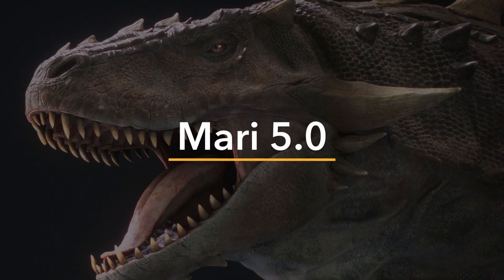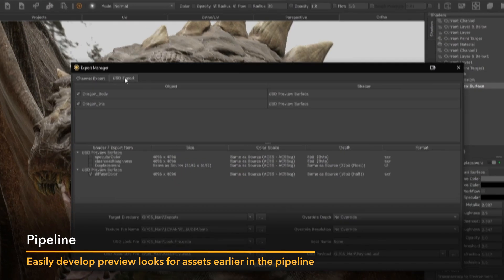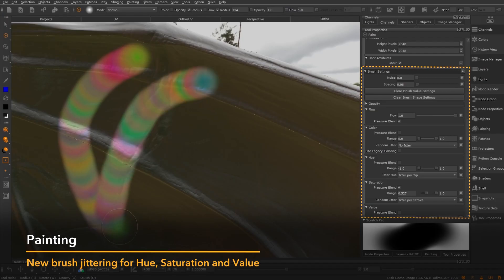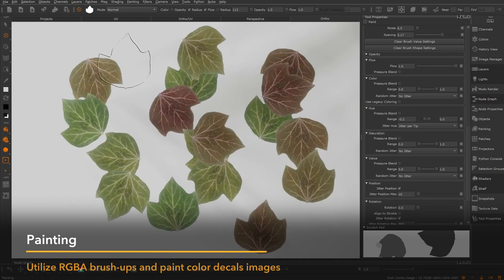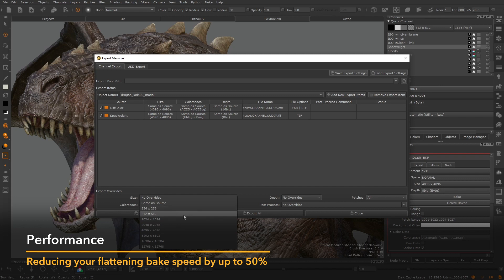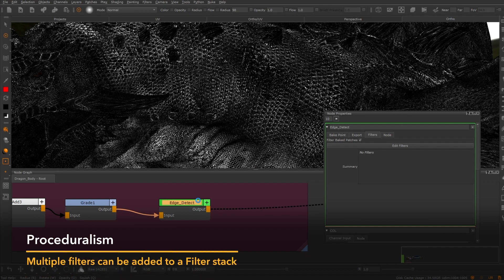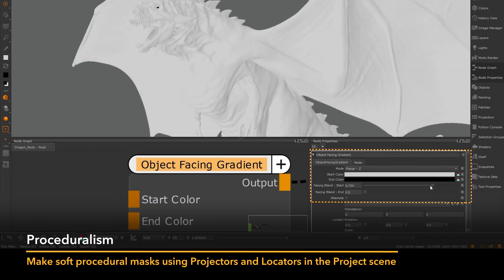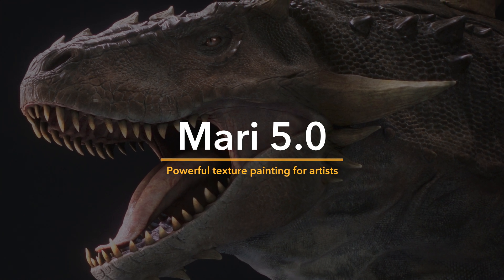Mari 5.0 | Overview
Meet Mari 5.0, shipping with fundamental USD and feature upgrades to reduce pipeline friction, boost creative collaboration, and enhance your artistry.

Mari 5.0 comes packed with a range of improved artist tools, including an enhanced brush engine which offers an unprecedented level of control over a brush’s color and HSV jitter effects on a per stroke, per tip splat or on a pen pressure-controlled basis. Custom brush tips can also now be fully color-managed images for added artistic freedom.

New and improved Bake Point Filters, along with the added ability to non-destructively Blur graph networks, truly unlock Mari’s procedural capabilities—and your creative potential.

Further optimizations to Mari’s core technology include an improved flattening engine that reduces bake speeds by up to 50% in some scenarios. Enjoy less waiting, and more creating.